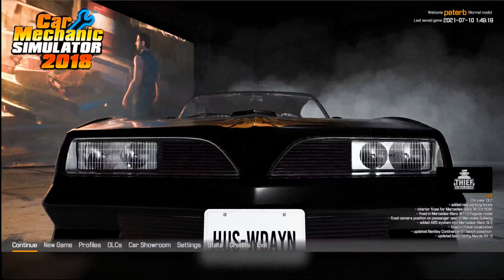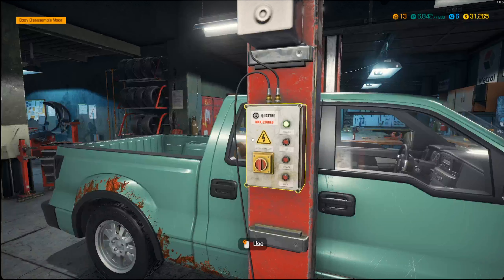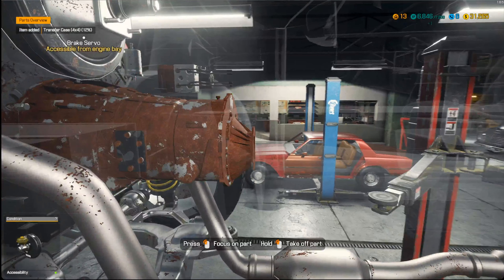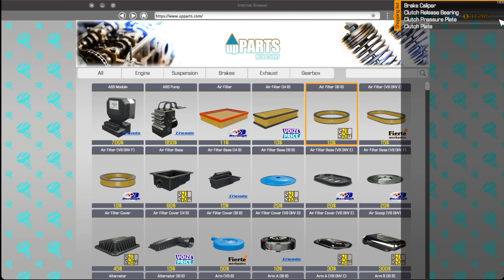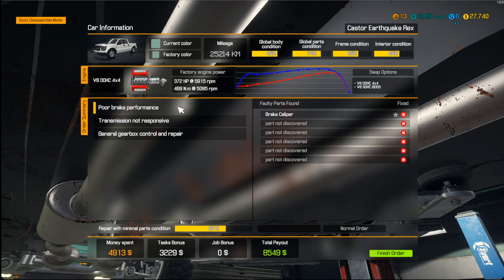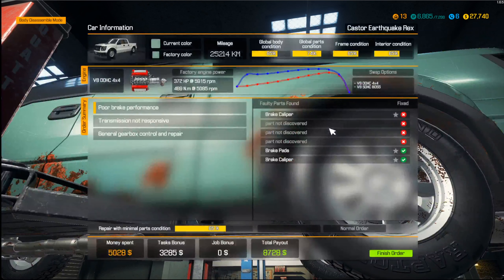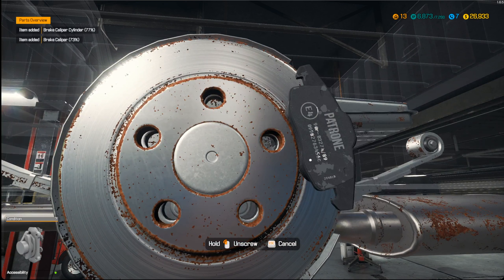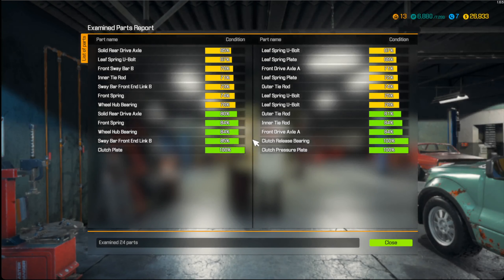Let's Play: Car Mechanic Simulator 2018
Remember, always tighten your lug nuts in a star pattern or your dad will be mad at you.